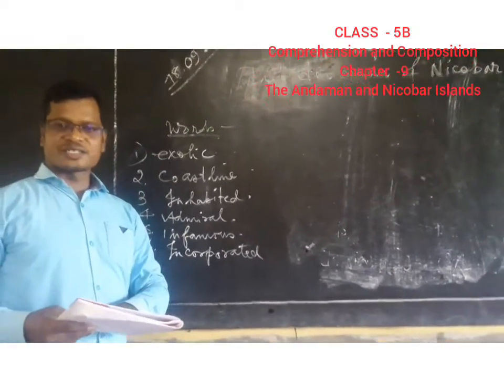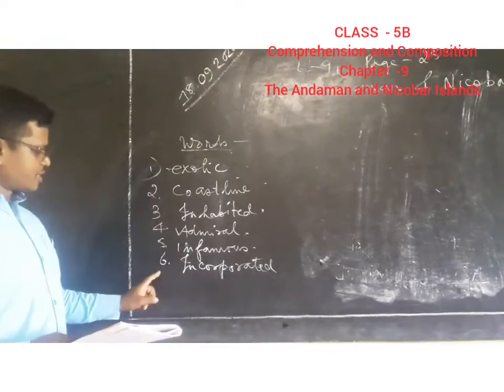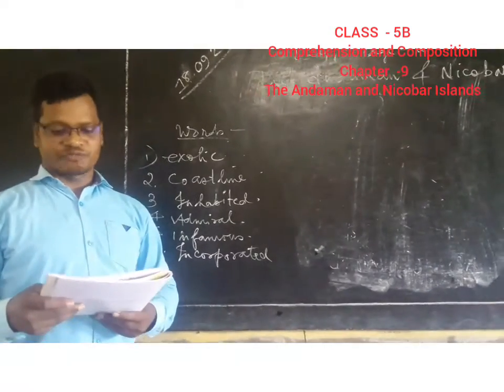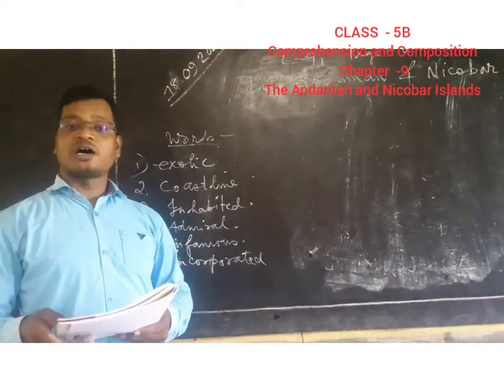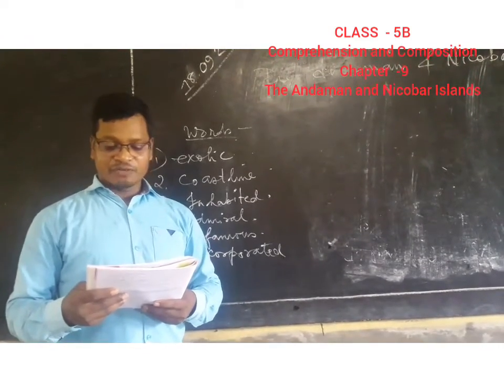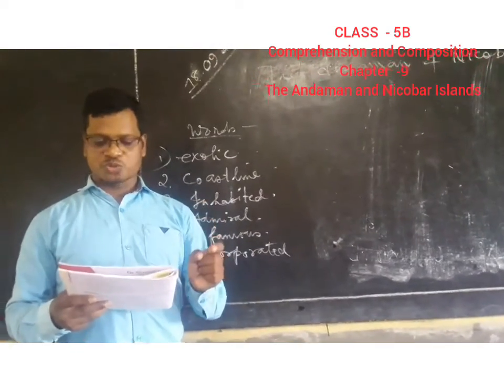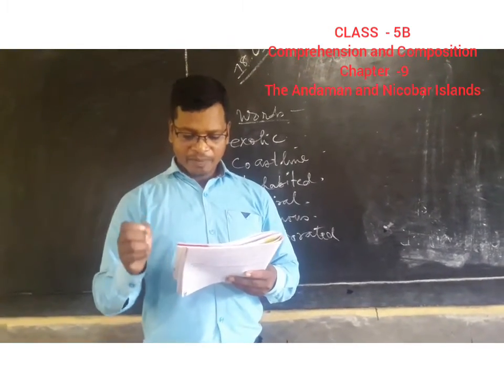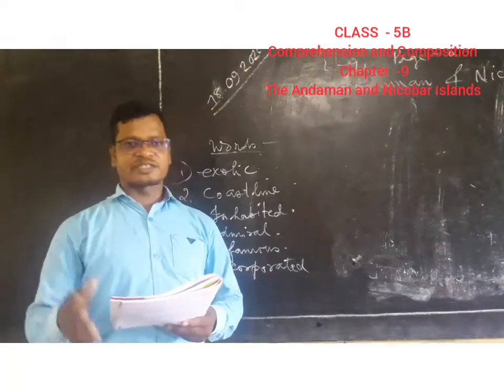18th September 2020 Class 5B Comprehension and Composition Chapter- 9